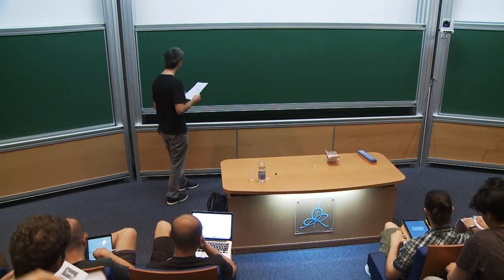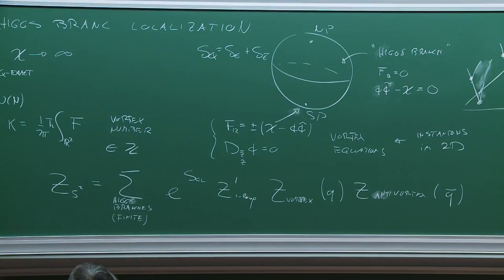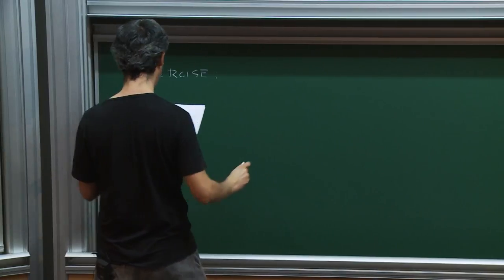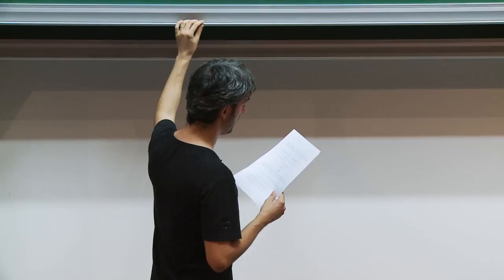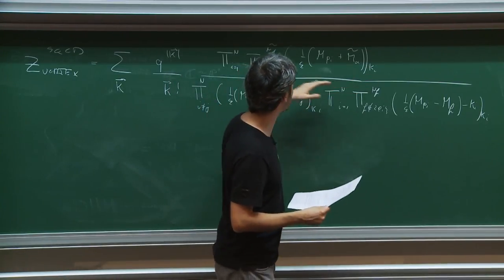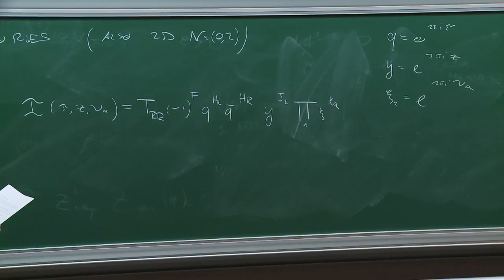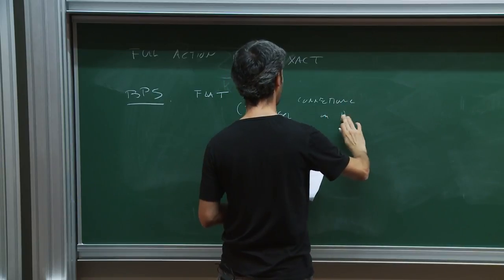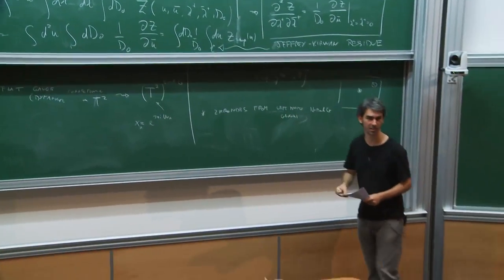Francesco BENINI - 5/5 Introduction to localization